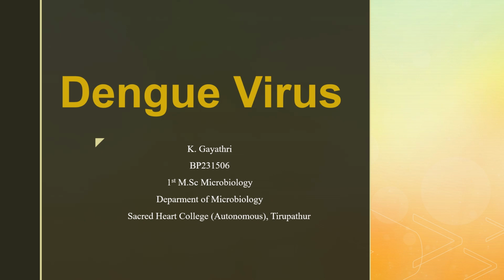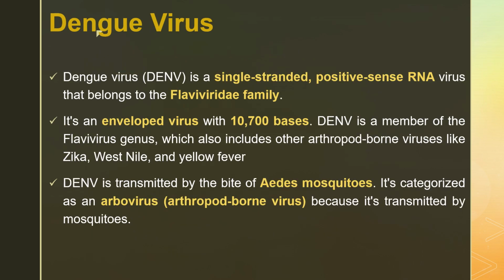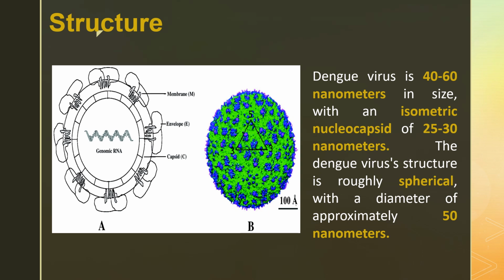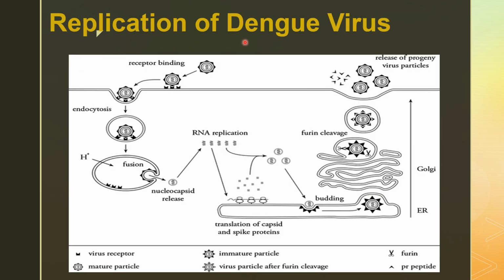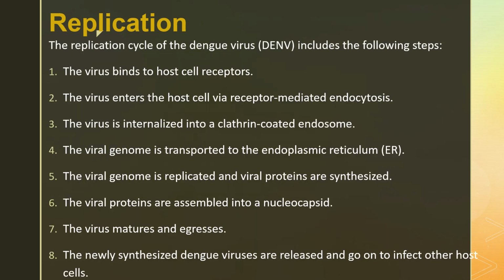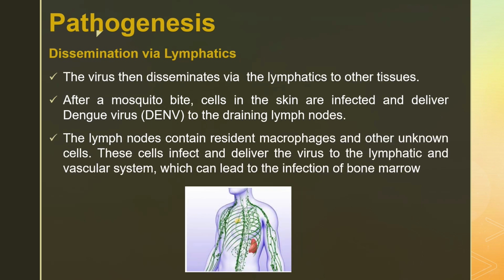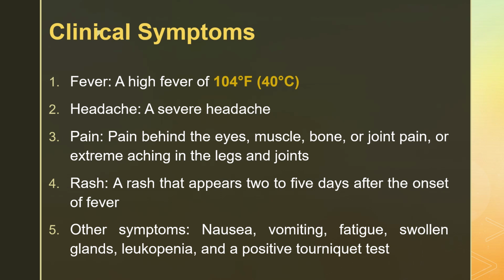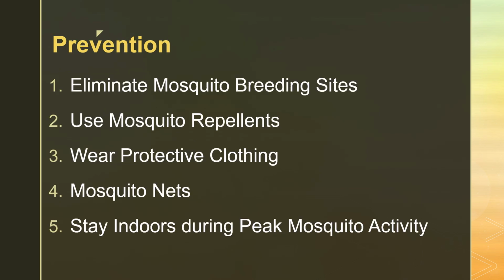Dengue Virus, Virology